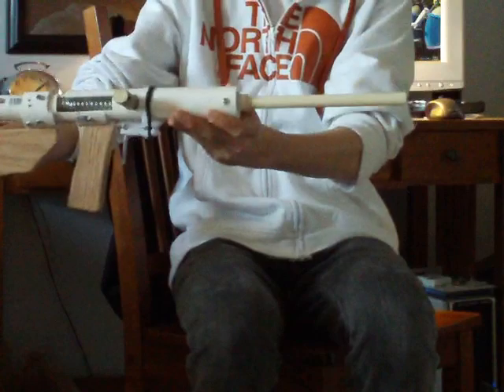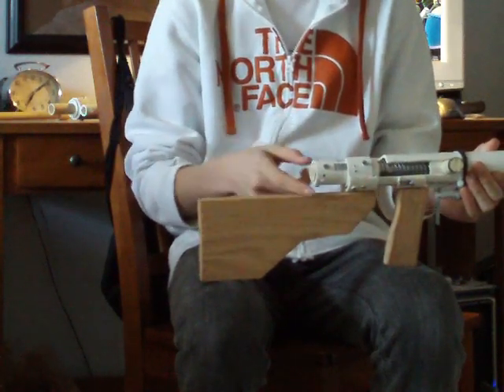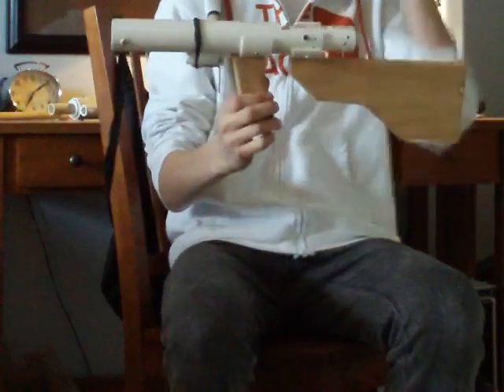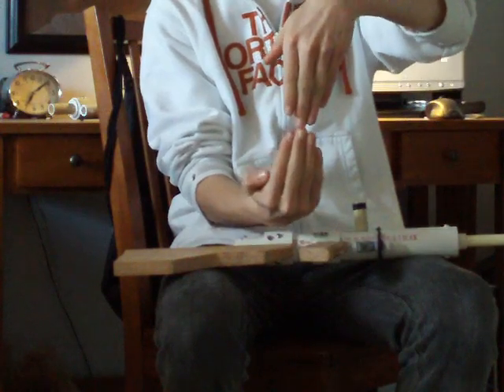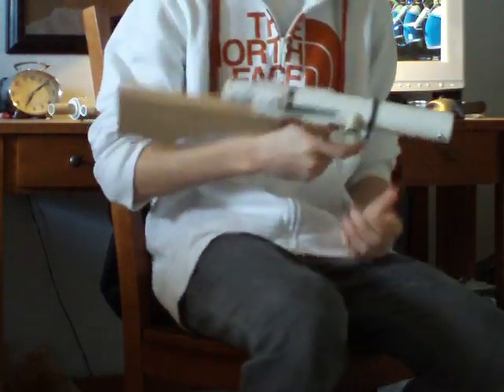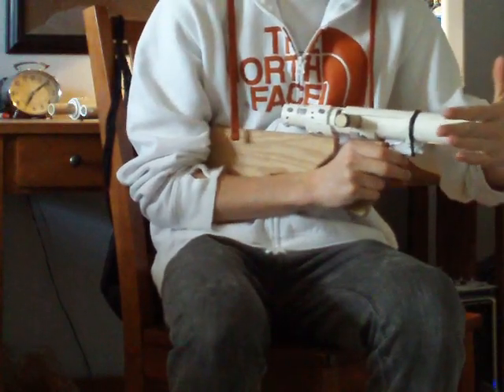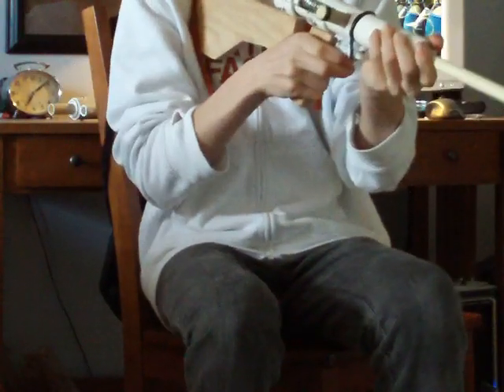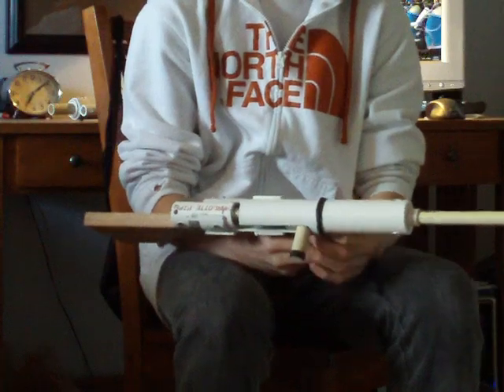Tommy Gun style Snap Carbine (SOLD!)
THIS BLASTER HAS SOLD! If you still want one I am making more, shoot me a PM if you are still interested

This is my newest completed homemade project, my own take on the popular snap carbine design created by KNDoperative. This uses two back to back Home Depot 24.5 lb load springs at nearly full compression and has a 99.99% perfect seal. This blaster has an almost identical plunger tube diameter to that of a singled longshot yet with zero deadspace. This blaster can hit ranges of up to 85-90 feet flat with the current spring combination but is perfectly set up to add more springs in for more power. In sum, with no face rape, a small compact Tommy Gun Style blaster, and a lightning fast priming speed this is one heck of a blaster!